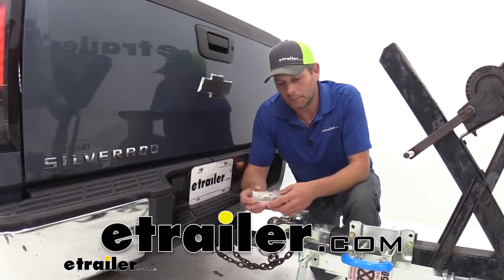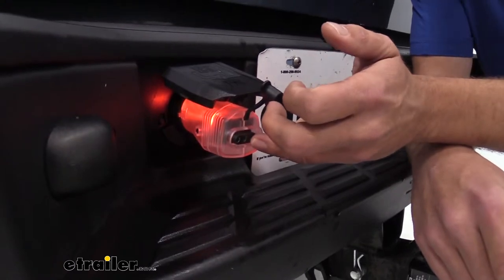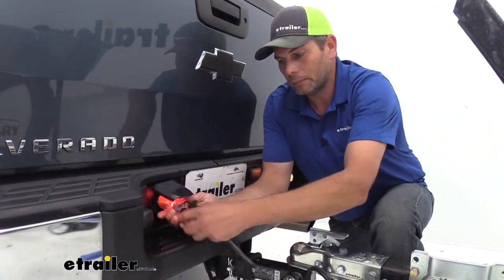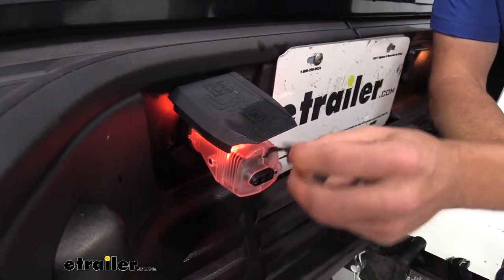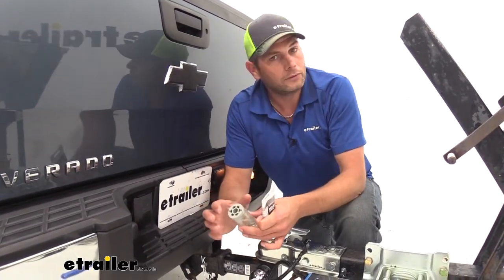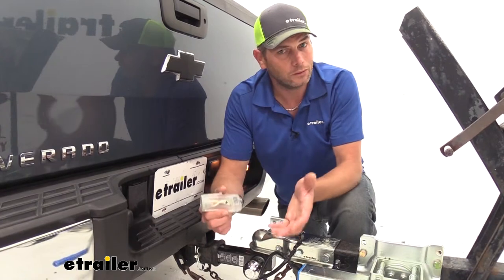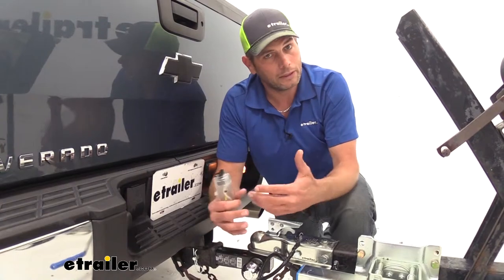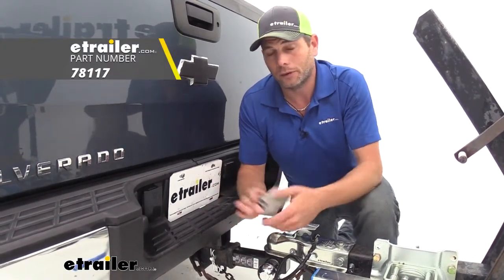etrailer | A Closer Look at the Reese Trailer Connector Adapter with Tow-Glo LEDs and Dust Cover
Randy:              Hey guys. It's Randy here at etrailer.com. Now oftentimes we get questions from our customers and they need to adapt their seven-pole to work with just a basic four-pole. They don't want to modify their vehicle's wiring. They don't want to change the plug on their trailer because this might work with one of their other vehicles. They want a good solution.

What we've got here is an adaptor. This is going to plug right into the back of your vehicle. You can see that's going to fit right in there. Tab comes down behind it, holds it in place. That's going to give us our four-pole right there.

That's going to give us the ground. It's going to give us our running light signal, left turn and brake, and right turn and brake. You can see this is also a lit plug. That helps to illuminate the area. So if you're making connections at night, this is going to help get that plugged in.

You an see it a little bit better. Just like that. Now at that point, we'll have trailer lights working, we can head down the road safely, letting everybody know where we intend to go. It's just safer for everybody involved.Something else I really like about this plug, the protective cover that they use has a release on each side. Not a release, but at least a tab for you to hang onto.

That way when you pull this off, you pull it off evenly. Some of the other adapters have just kind of a flip-over cover that go on them. Sometimes when you pull those off, you can bend that ground tab out just a little bit. Doesn't make a big difference. You can bend it back in, but I like the way this works. It feels really nice and sturdy. As far as the glowing aspect of it, it does a good job of illumination. It's also a nice clear housing. It's going to set it apart from some of the other ones on the road. Now this is going to work out really well whether we're going to use a trailer, maybe we've got lights on a cargo carrier that we want to operate, or even a lighted hitch cover. It's going to give us an excellent solution.Now any time we're using an adapter like this or just a regular trailer plug like this, we always recommend the use of dielectric grease. Basically that's going to get on those contacts, prevent moisture from getting in there that holds dirt, which eventually leads to corrosion. We'll put that on both ends. It's going to keep everything nice and protected. I like the way this is constructed, all the seams are in line with each other. As you feel around it, you don't feel any raised edges and lower edges. So the fit and finish on it's really nice. Reese always does a good job. They've put a lot of effort into making sure that this is a really nice, good-looking plug. The lighted feature, again, that's going to help you out in those low-light situations.Overall, if I was in the market for a four-pole only adapter, this would be an excellent choice. The one thing that I would have a little bit of reservation about would be if I ever had any intent at all on hauling a marine trailer that had a surge coupler with an electronic lockout or if I wanted to put some backup lights on my trailer. With going with the fifth pole, you're going to have that reverse signal that comes out. So every time you hit reverse in the truck, it'll lock out that actuator for you if it's that marine coupler application so you can back up without the brakes engaging, or if you need some extra light behind your trailer as you're trying to park it, hitting reverse, you can get lights to turn on on your truck. So now if either of those applications are something you might see in your future, I'd probably go with something like 78118. That's going to be a seven-pole to four-pole and five-pole adapter and it has some test lights on there to help you confirm everything on your truck's working. Overall, I like this one, but I'd probably go with the other one if that was in my future.